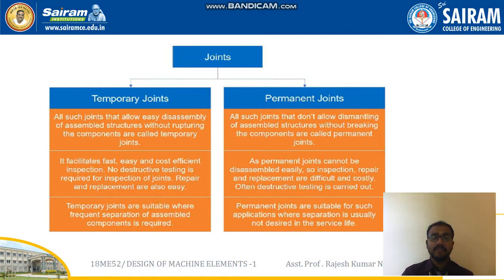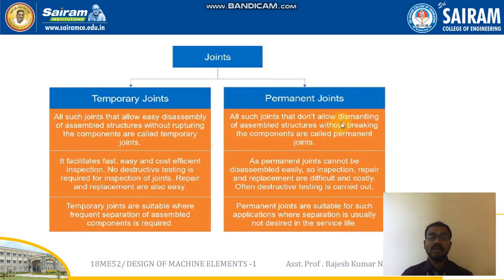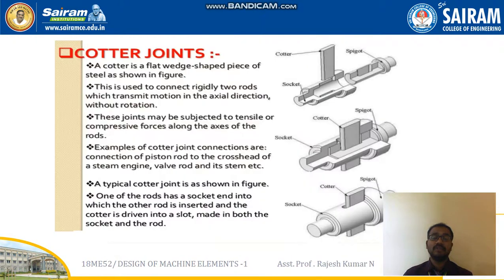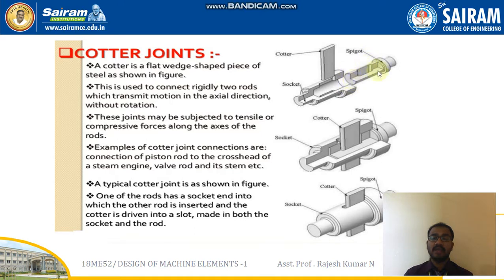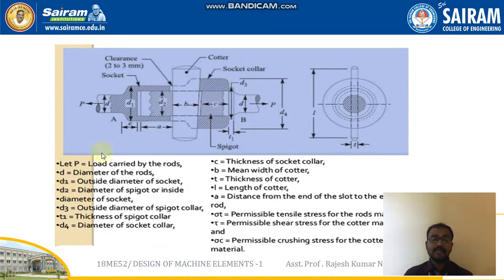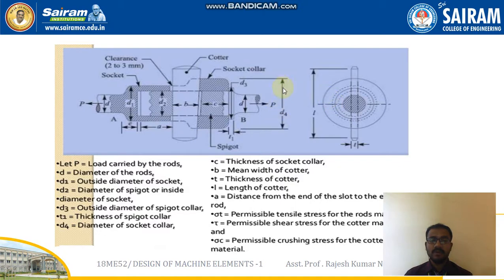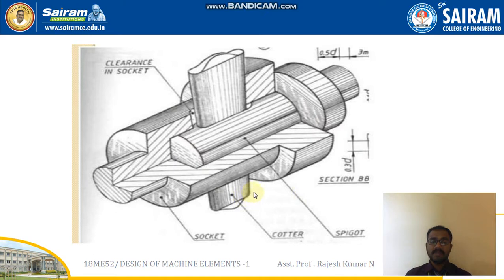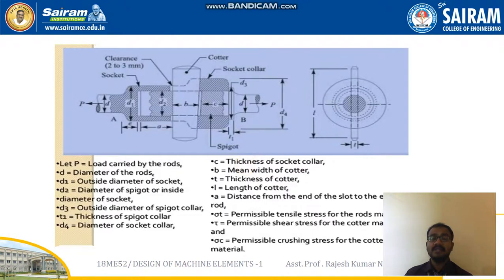LECTURE VIDEO 1_18ME52 _MODULE 1_TYPES OF TEMPORARY JOINTS,COTTER JOINT _RAJESH KUMAR N